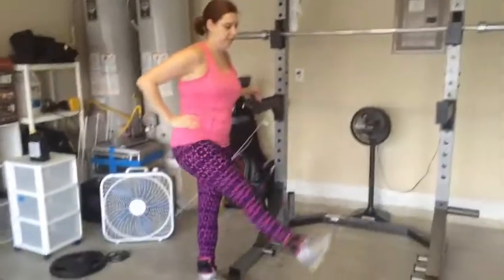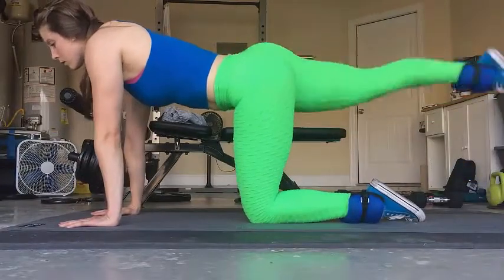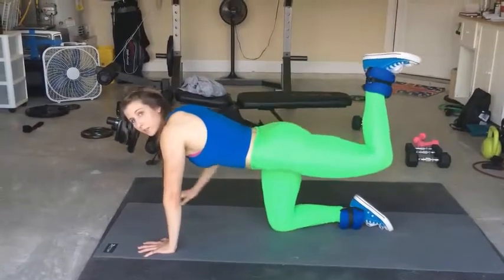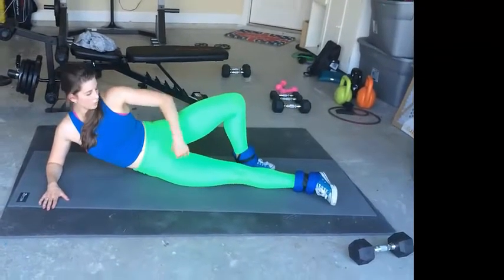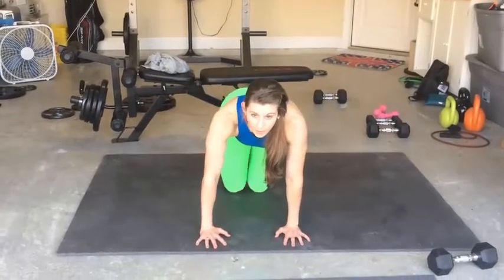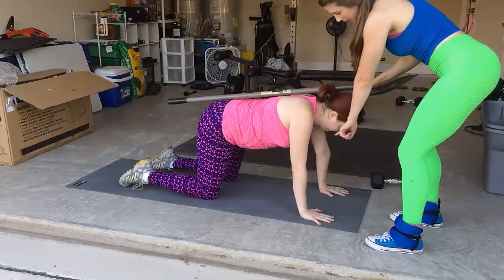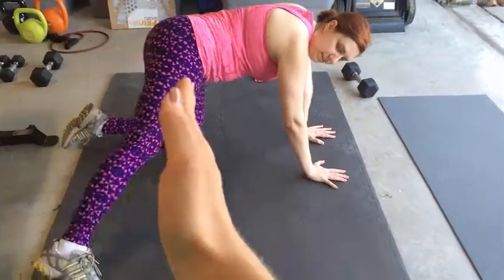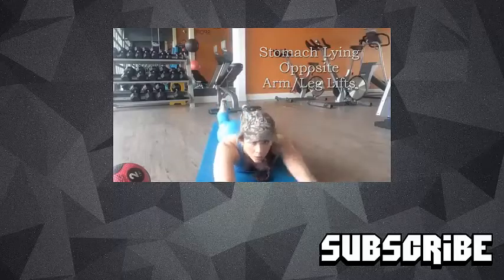How to Grow your Booty with Ankle Weights | Adductor & Abductor Exercises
Shout out to NYLeggings.com for the Lime Green Brazilian Bubble Leggings I'm wearing today!

Code DANYE15 saves you 15% at checkout

Follow me on:
Facebook.com/danyeomahoney

I'm Danye (with a YE) and today I am going through a booty workout in a home gym using only ankle weights!  We really hit the adductors (inner thigh) and abductors (outer thigh/hip area) pretty well and this workout is bound to leave you sore.  I discuss the exercises on a beginner level and go through how not to conduct the exercise as well.

How to Use Ankle Weights | Booty Growth | Ankle Weights | Home workout | Danye with a YE | Adductors | Abductors | Beginner workout | Beginner Fitness | How to build a booty | How to slim your thighs